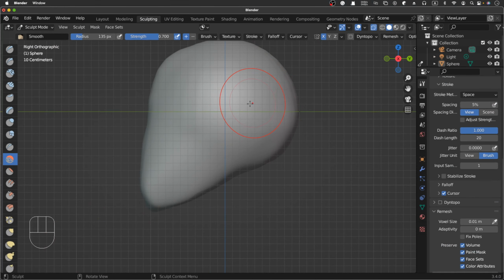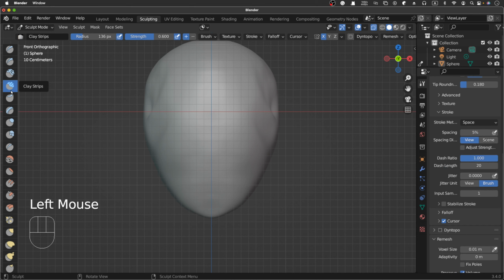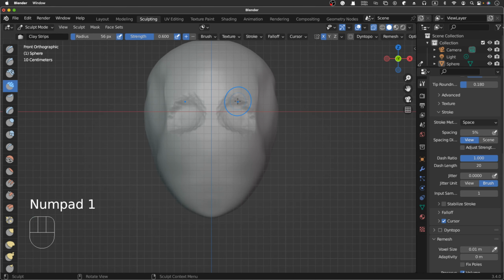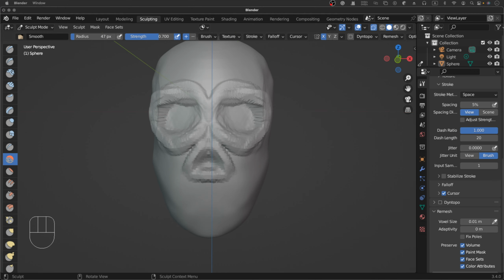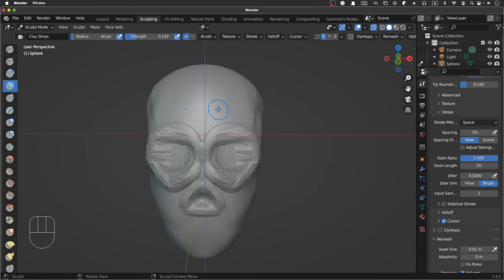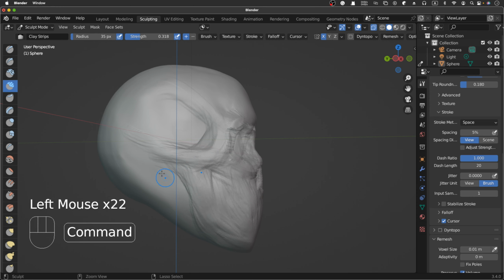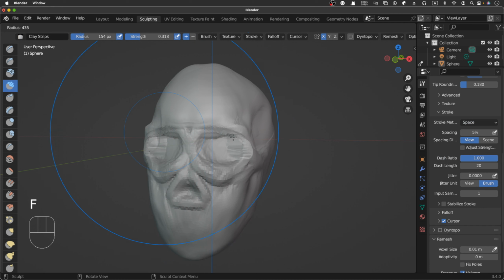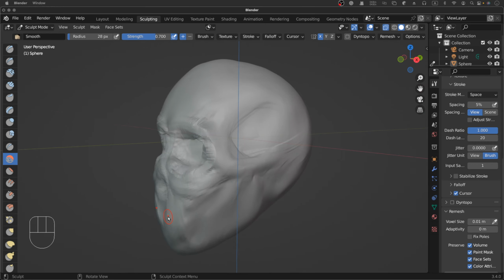Blender High Poly Character5 How to modeling the skull